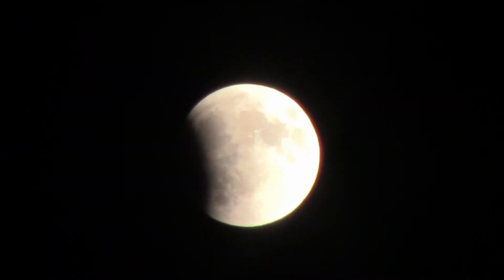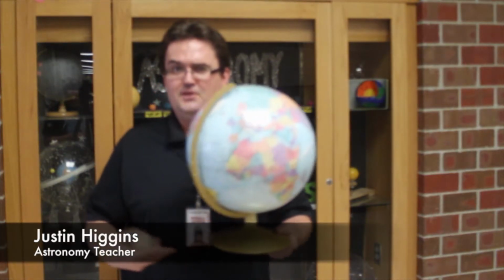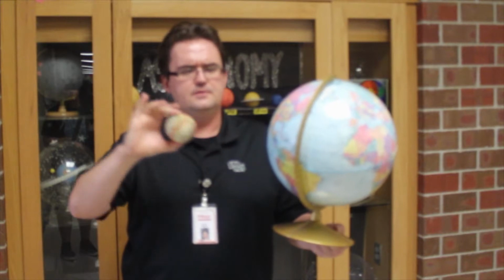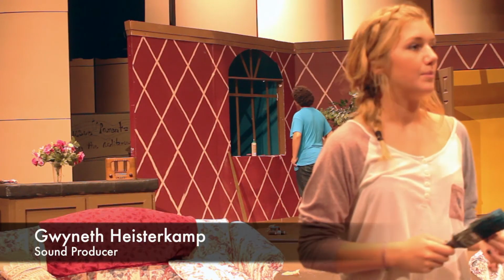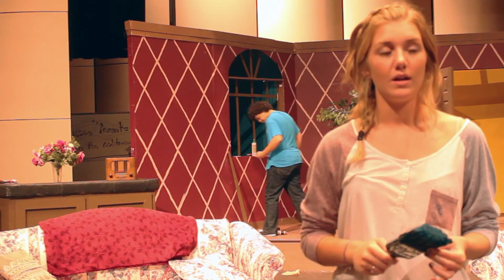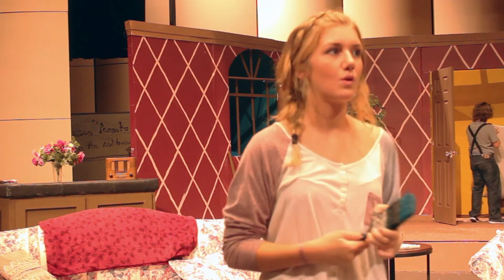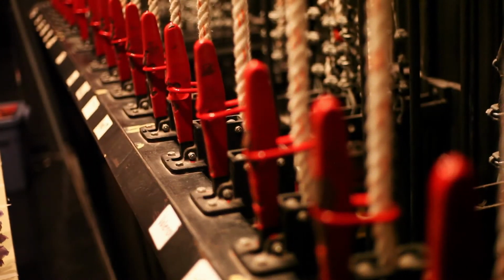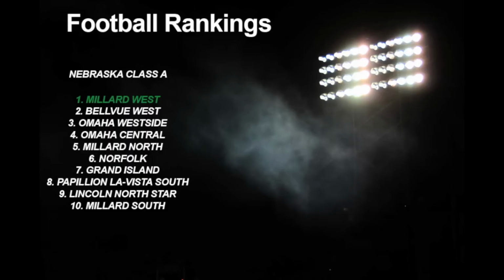September 30th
Wildcat Report September 30th. HETRA with Trevor Lueck, Blood Moon, Lend Me a Tenor, Sports Corner. Reporters: Kassidy Arena, Delaney Rannells, Matt Porro, Gabby McGinn, Nick Downer, Craig Morrissey, RJ Wade, and Cody Janke. Anchors: Corey Hadfield and Amanda Dickerson. Editor: Sarah Kreber.